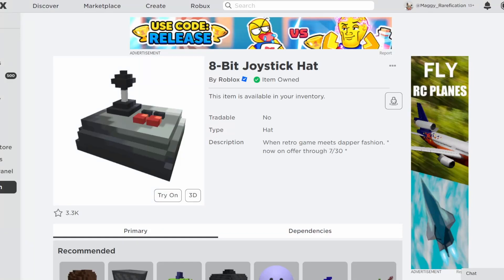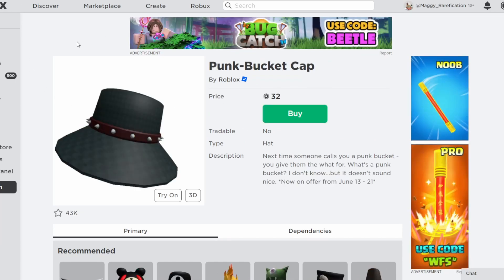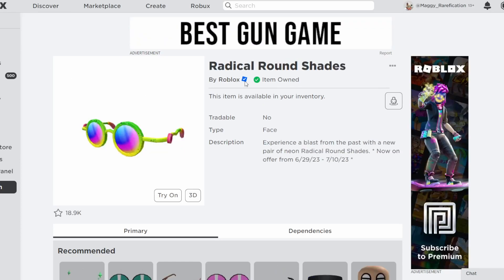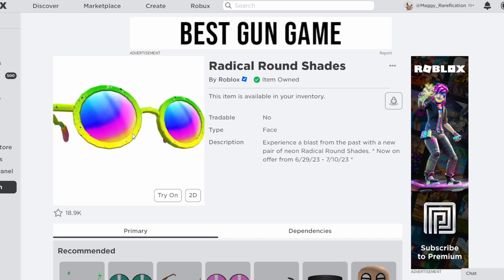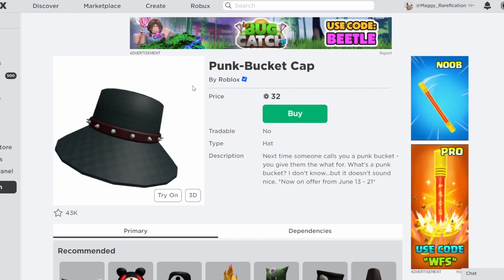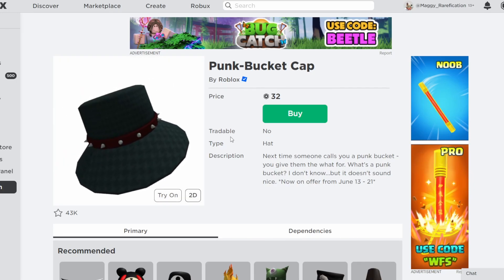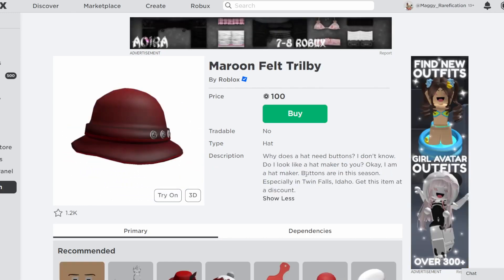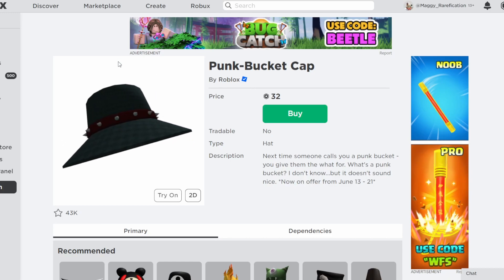New 8-Bit Joystick Hat Roblox Item Discount + More!